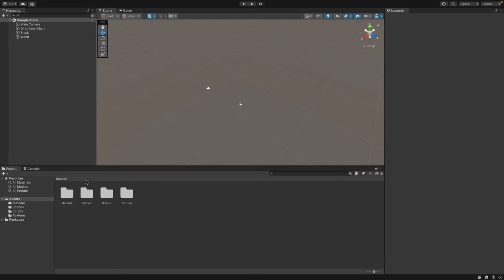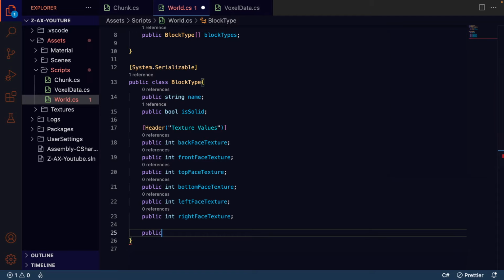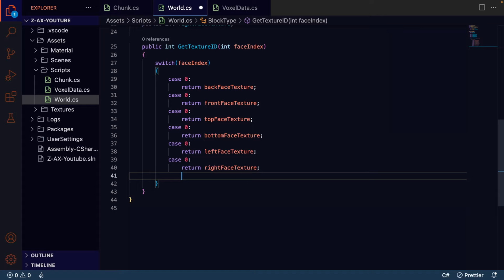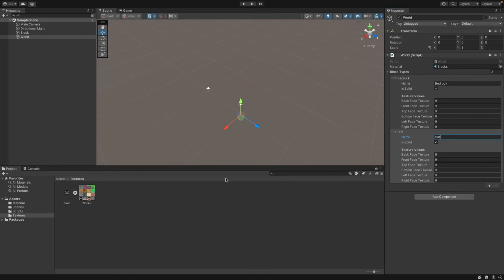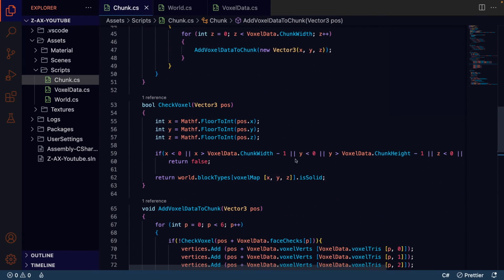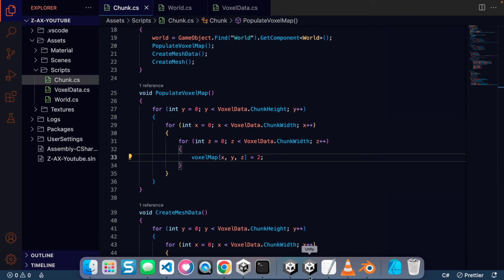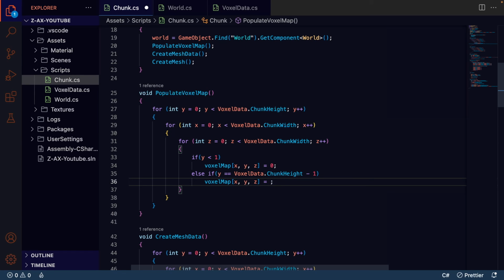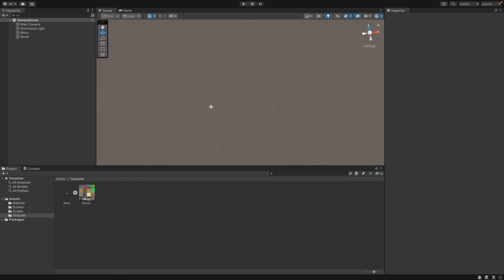Z AX (episode 8)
In this episode, I will be adding textures individually on different faces.